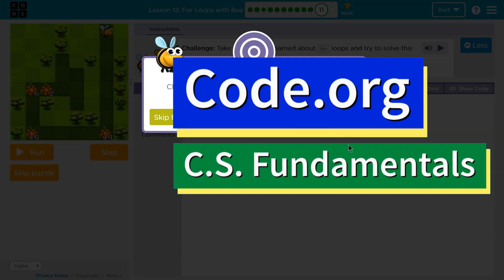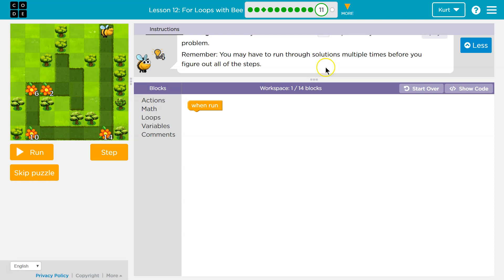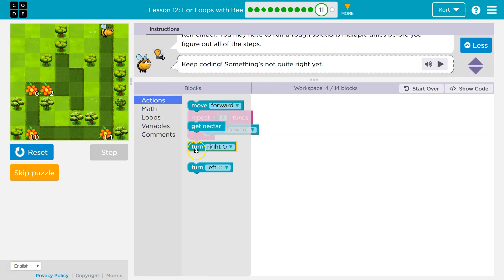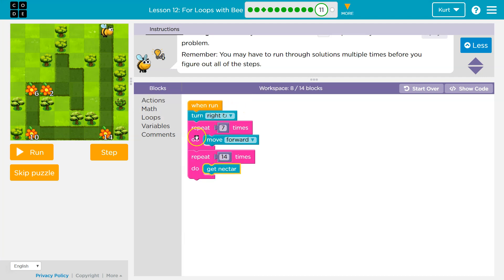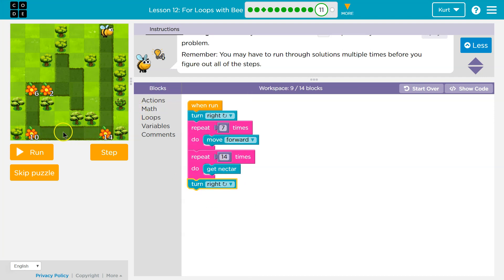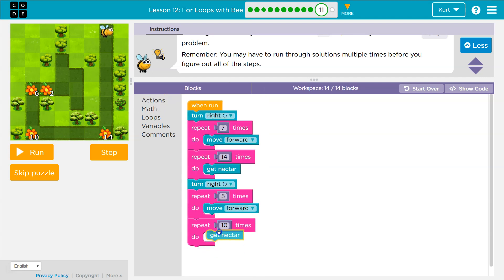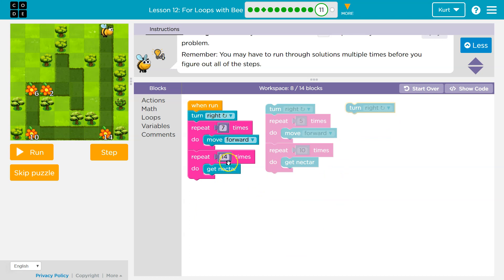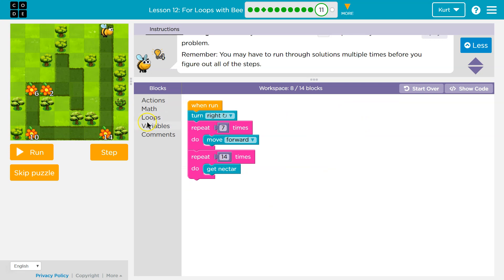Code.org For Loops with Bee Part 11 | Answers Explained | Course F Lesson 15 | Express Lesson 22